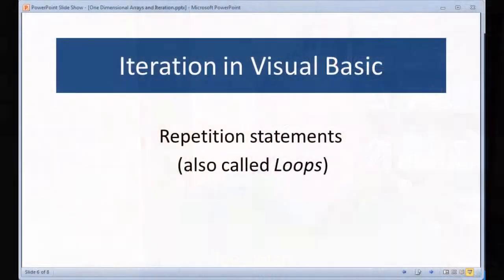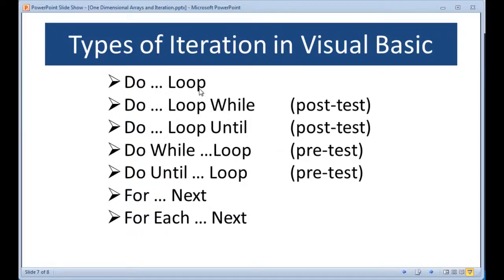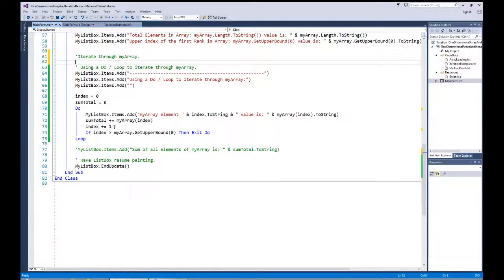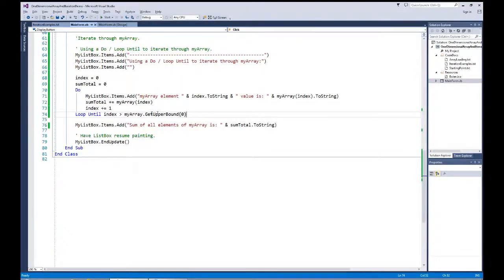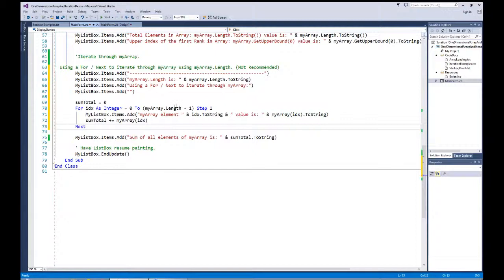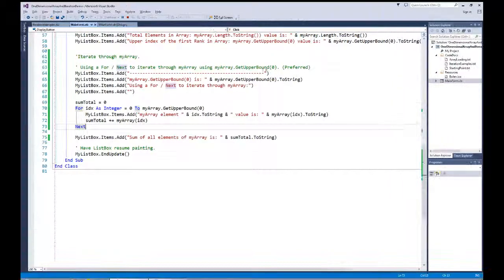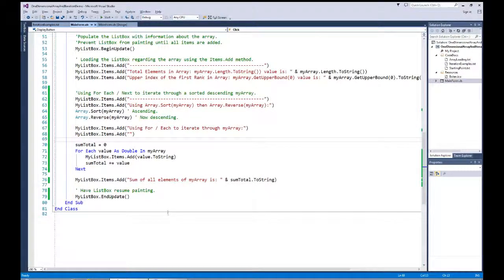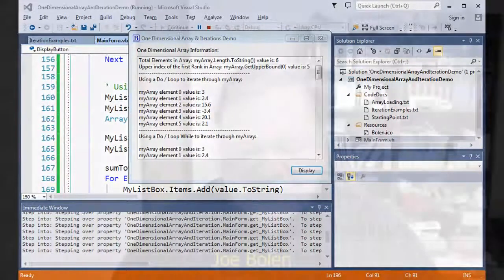27) Iteration (Looping) Coding Patterns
Learn the seven looping coding patterns for Visual Basic and how to use the loops to code a repetition of tasks.